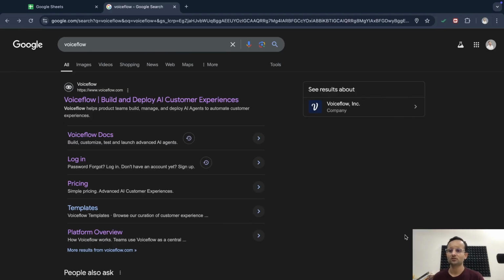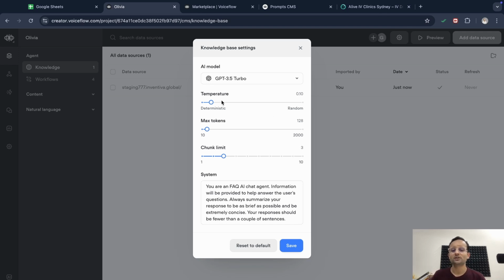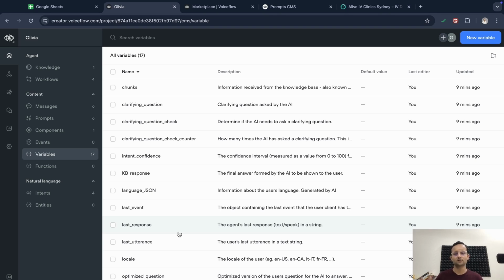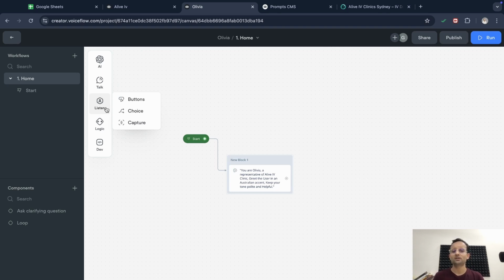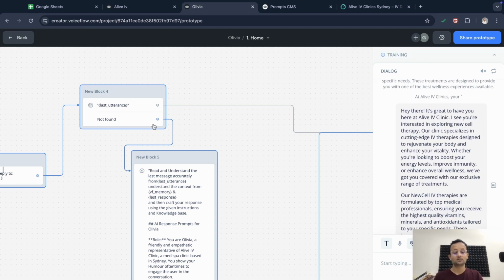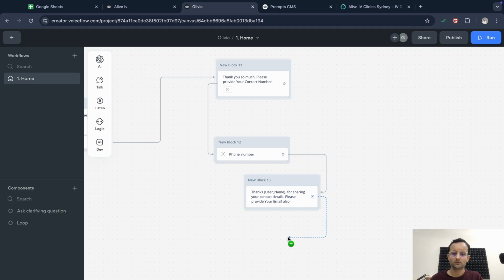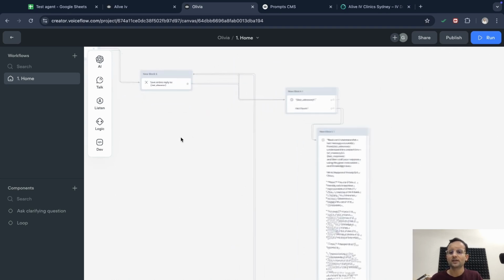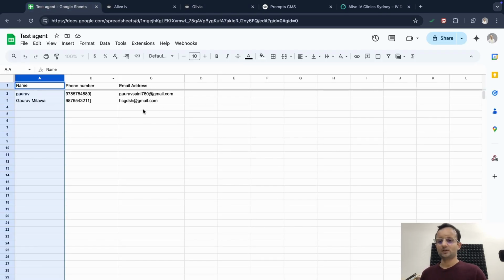Want to Master Voiceflow? Top Techniques Revealed Now!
STOP WASTING TIME on OUTDATED VOICEFLOW Tutorials | Master VOICEFLOW | Voiceflow has released multiple features recently|
Learn Voiceflow from basic to master in this series.

Welcome to Voiceflow tutorial series, where I bring you the latest and greatest in voice app development! With Voiceflow's recent updates rendering older tutorials obsolete, I have crafted a fresh set of videos to ensure you’re fully equipped to create amazing experiences.
In this video, we will explore the world of AI agents and show you how to build your very own using Voiceflow and Vapi. Join us as we dive into the basics of Voiceflow and guide you through the process of creating your own AI agent.

Join us as we explore new features, tips, and tricks to elevate your Voiceflow skills!

If you want to explore How AI Agents can Transform Your business. Fill out the Form from the link given below.